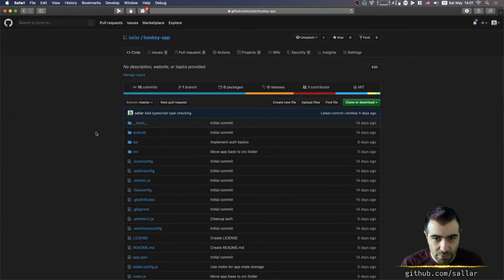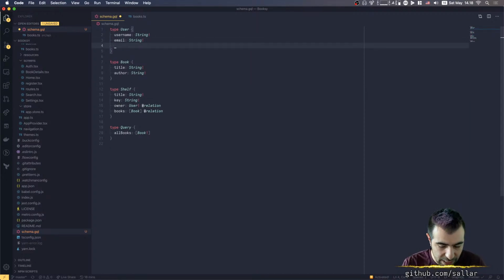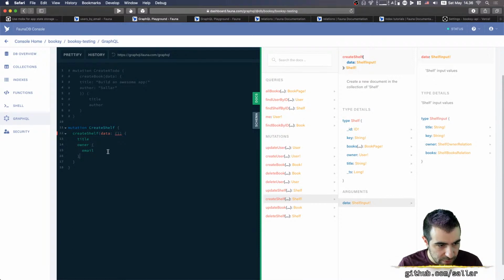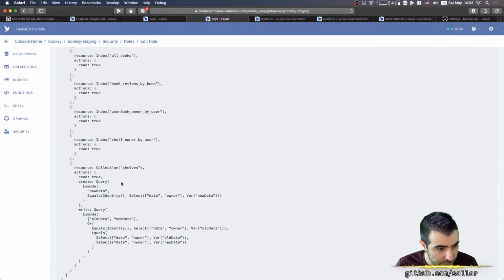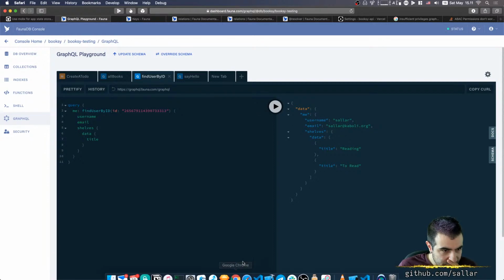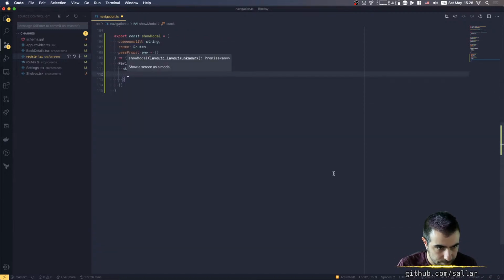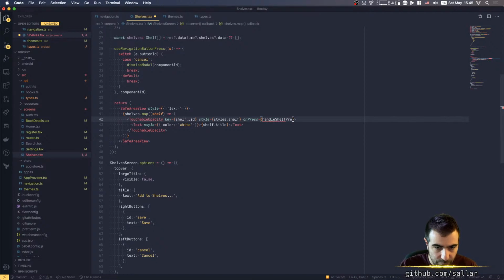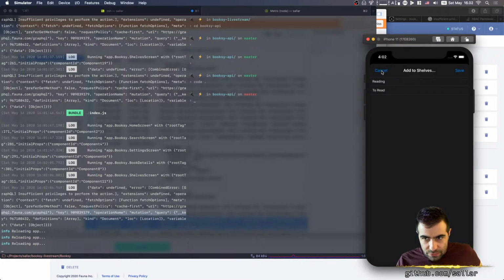Creating a Book Library using React Native and FaunaDB, Part 4: Database Structure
Creating a Book Library (Goodreads alternative) using React Native, React Native Navigation, Google Books API and FaunaDB.

This Episode:
- Setup database schema using Fauna and GraphQL
- Setup custom user roles
- Show shelves in the app
- Add a book to our database